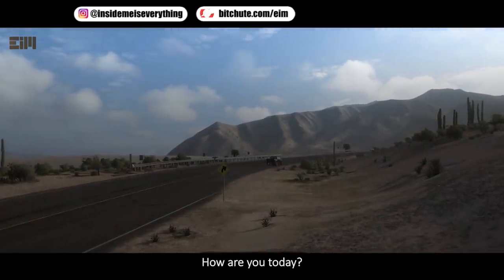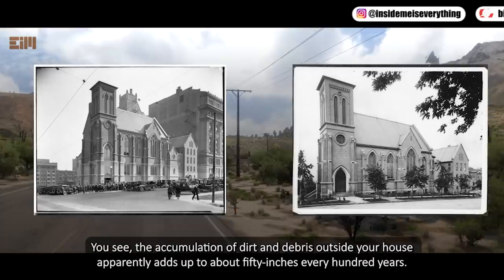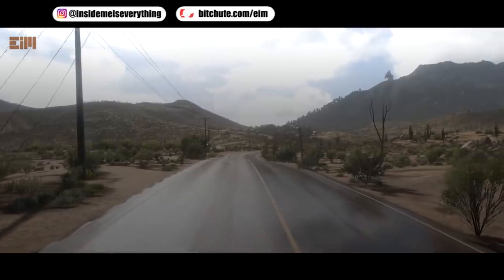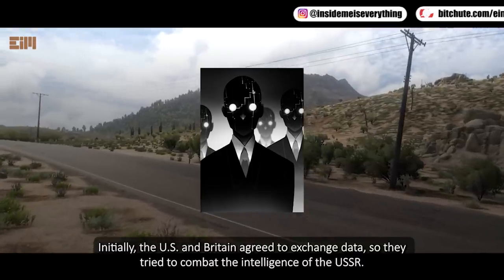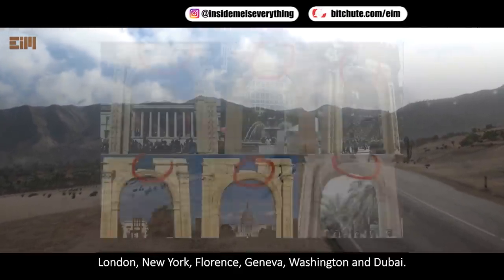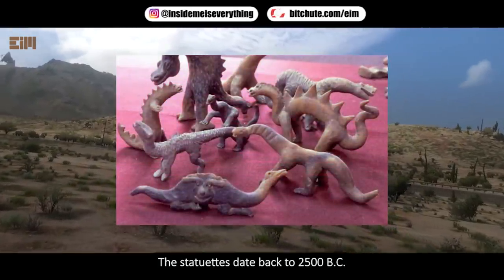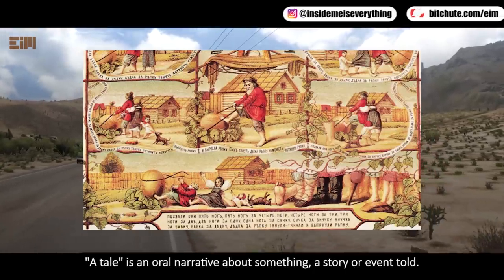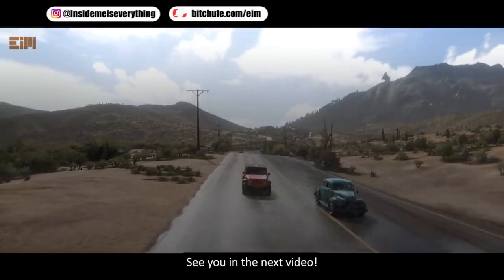OMG!!! MANY STRANGE THINGS HAVE HAPPENED HERE